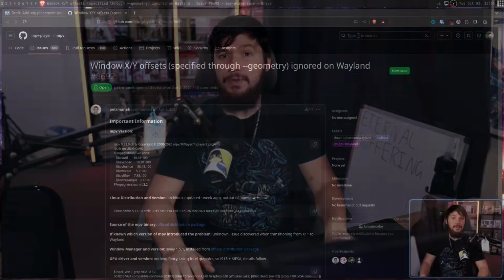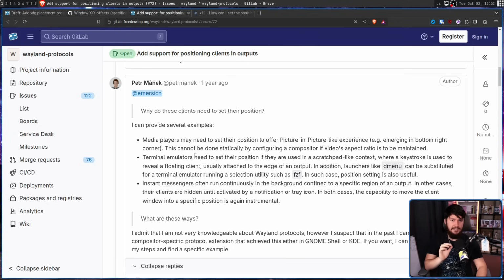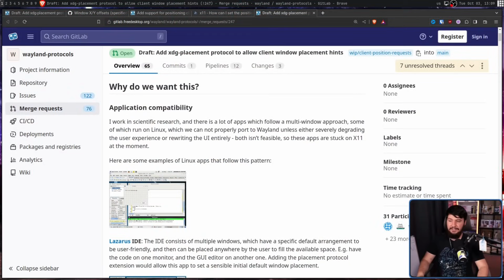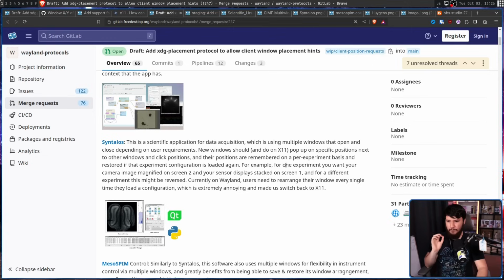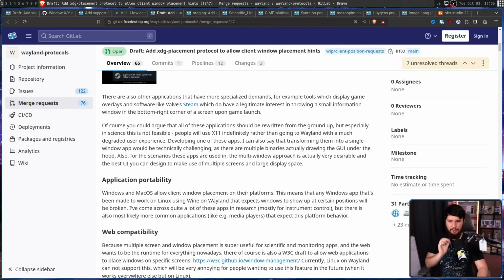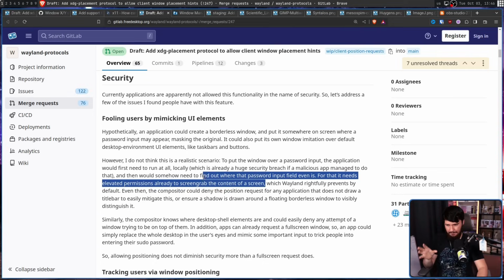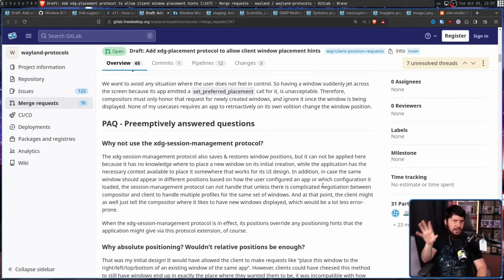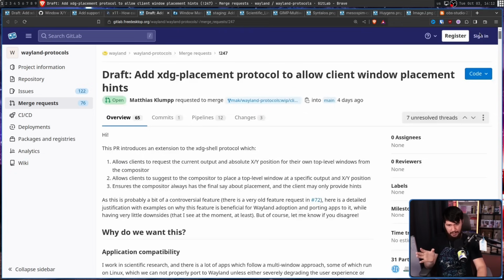Wayland Breaks Multi Window Apps... For Now!!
Whether you're on Windows, MacOS or Xorg some applications expect to be able to set there own location and the locations of there child windows but on Wayland that's simply not possible, this is a giant set back for Linux that is finally being addressed

Credits
🎨 Channel Art:
Profile Picture: